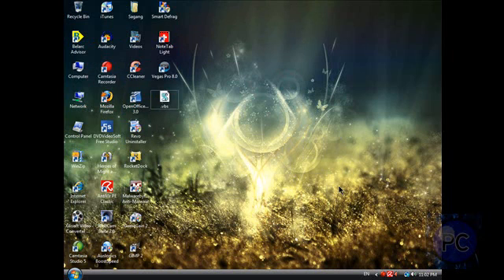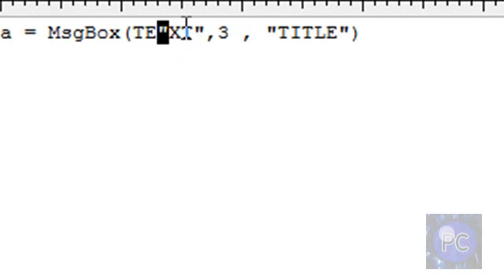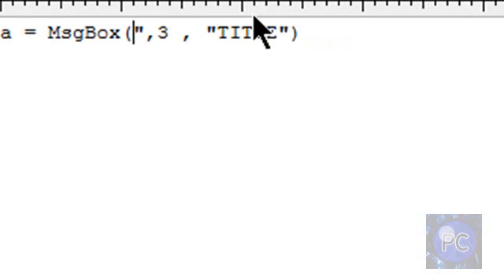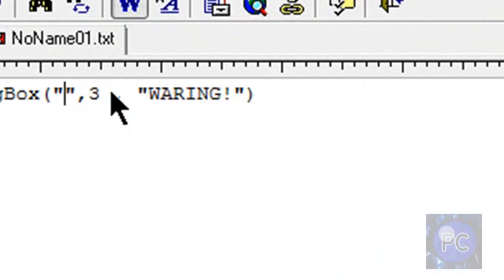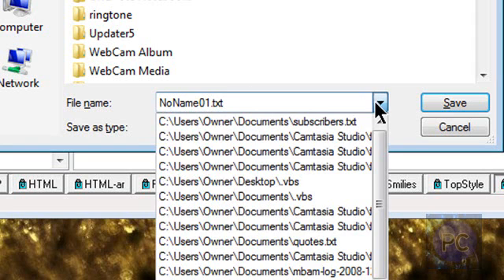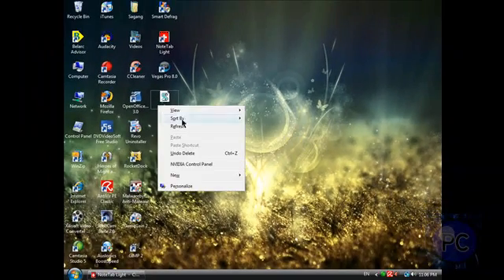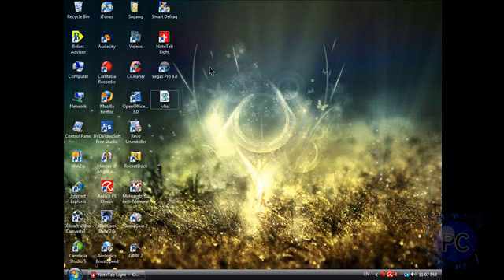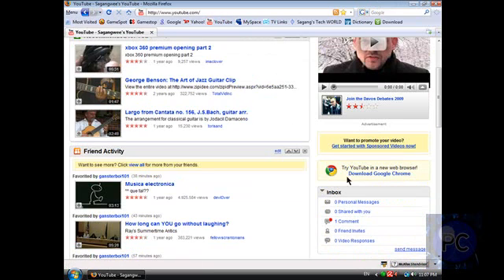How to Make a Fake Error Message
Code

a = MsgBox("TEXT",3 , "TITLE")